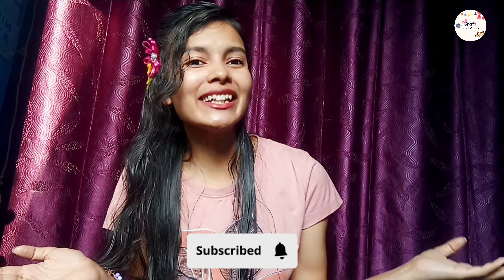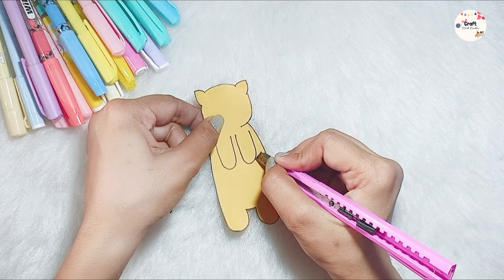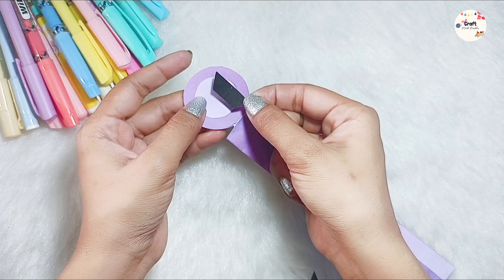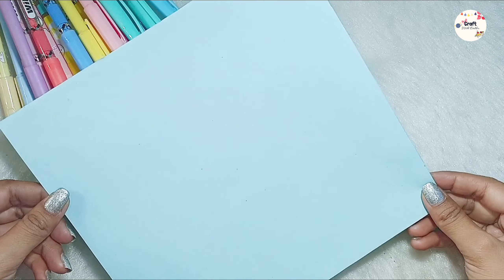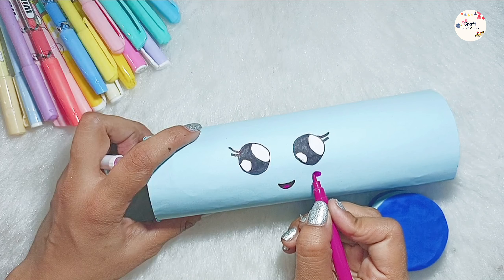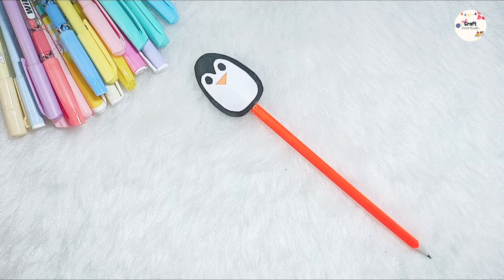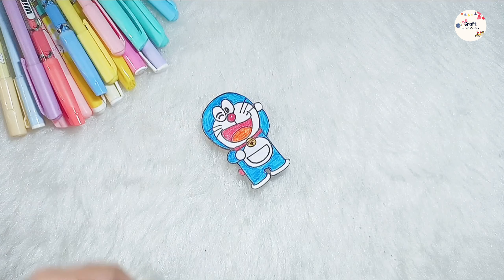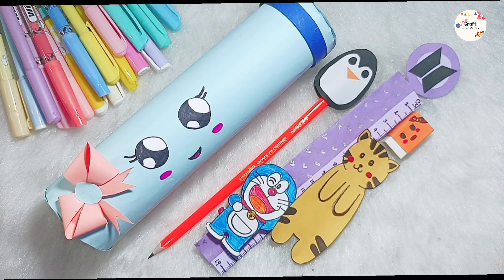Diy Back to School Supplies 😱/ Paper School Supplies /@craftwithdabbu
Diy Back to School Supplies 😱
Paper School Supplies